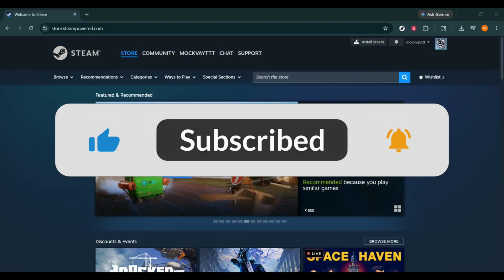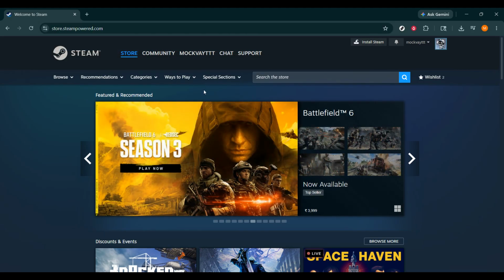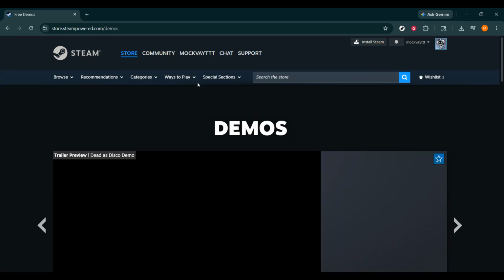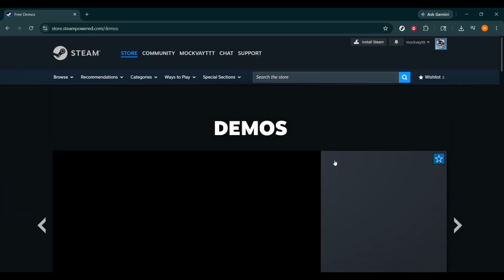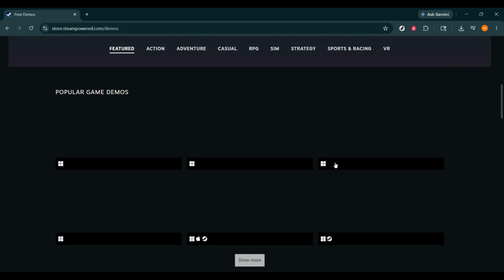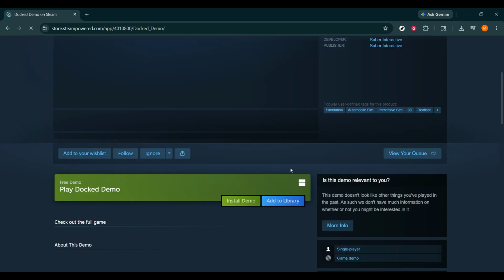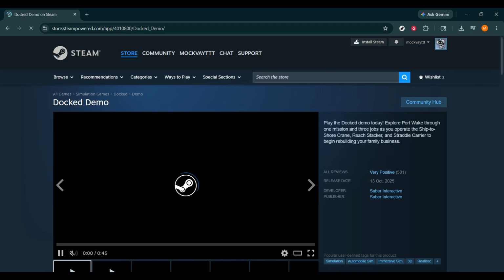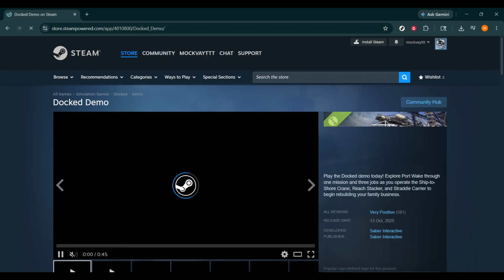How To Browse Steam Demos (Easy Guide)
Learn how to browse Steam demos fast and find free game trials directly inside the Steam Store.
This quick tutorial shows you exactly where to click, how to open the demos section, and how to view demo store pages.

🕚Timestamps:
0:00 Intro
0:18 Open the Steam Store
0:31 Hover Over Special Sections
0:42 Click Demos
0:55 Browse Available Game Demos
1:11 Open A Demo Store Page
1:26 Why Steam Demos Are Useful

✍️What You'll Learn In This Video:
• How To Find The Steam Demos Section
• How To Use Special Sections In Steam
• How To Browse Free Game Trials On Steam
• How To Open A Demo Store Page
• How To Discover New Games Before Buying
• How To Navigate Steam’s Demo Listings

💡Pro Tips:
• Check the demos page often, since new trials are added regularly.
• Open each demo’s store page to review screenshots, system requirements, and descriptions before downloading.
• Use demos to test gameplay, performance, and controls before buying the full game.
• If you like a demo, add the full game to your wishlist for later.